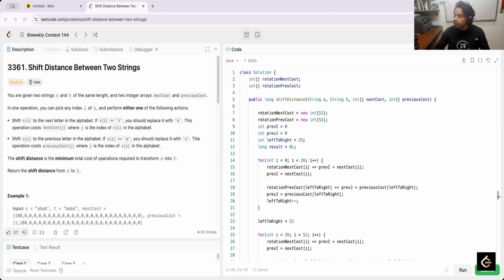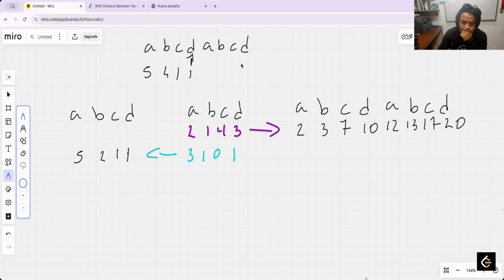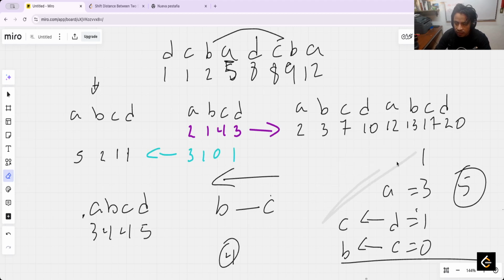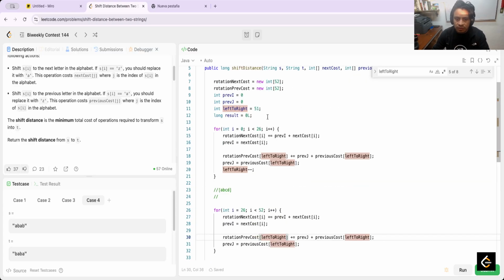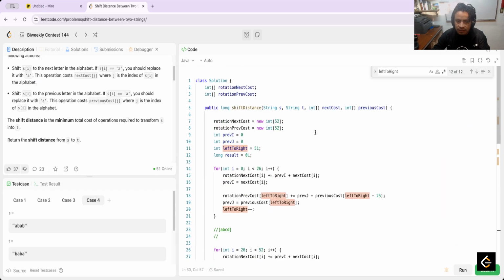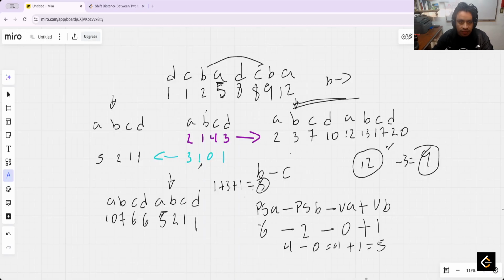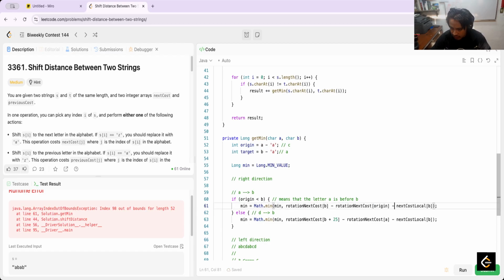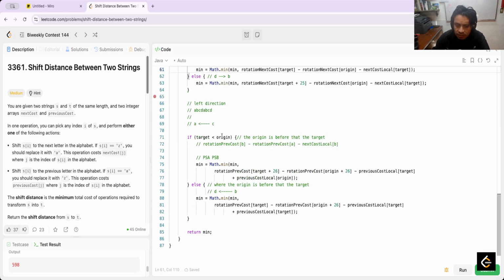🔴 Live Coding 💻 - (Day #383 Morning) - 3361. Shift Distance Between Two Strings